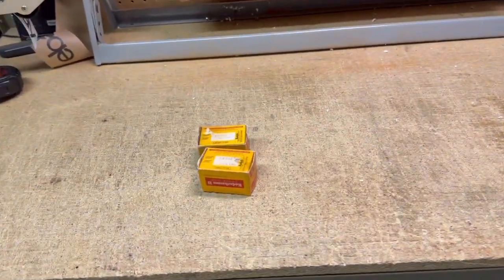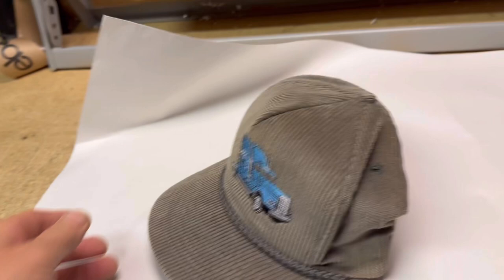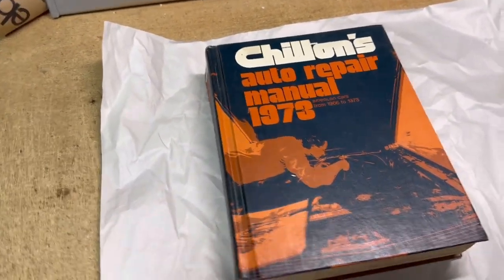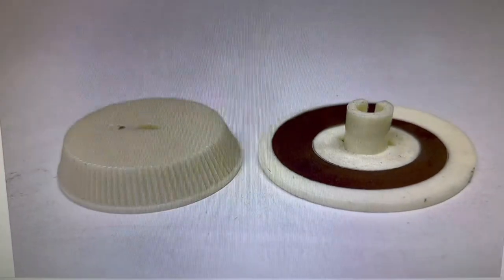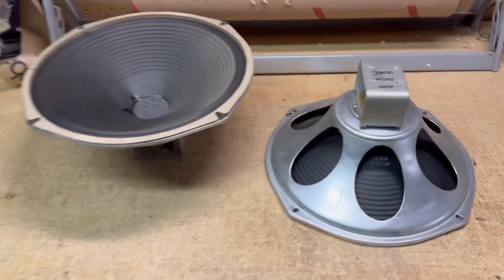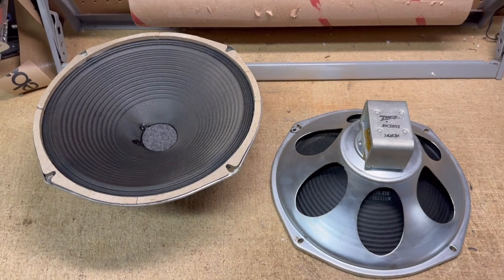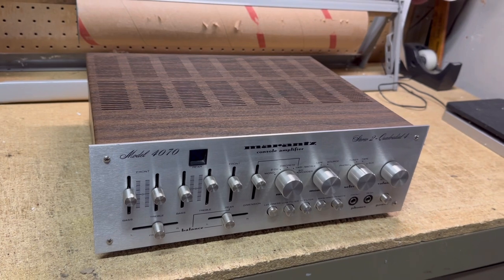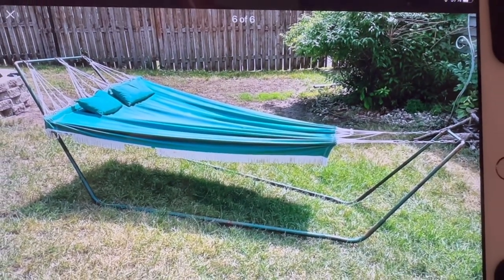What sold this week on eBay 7-3 to 7-15-2023